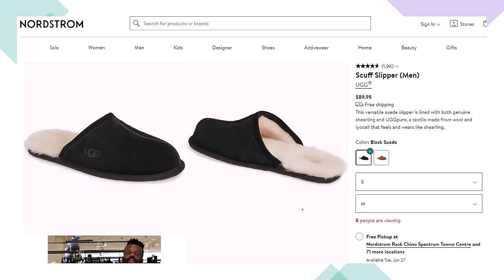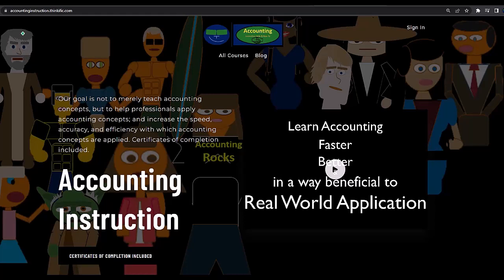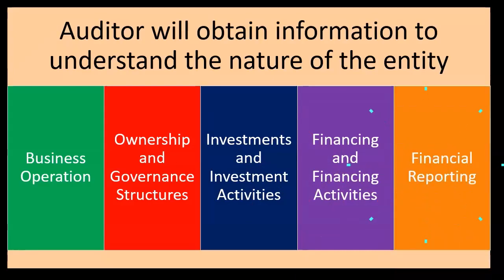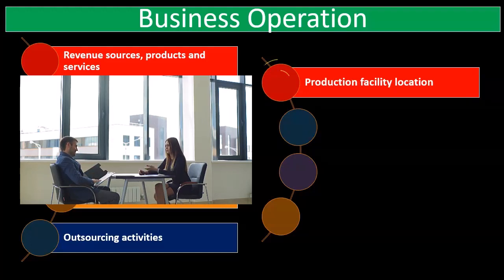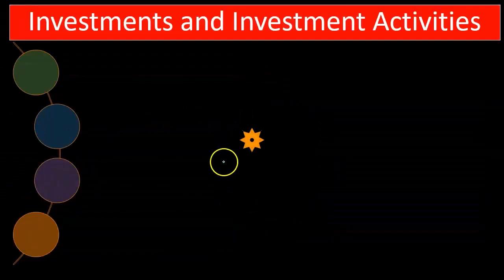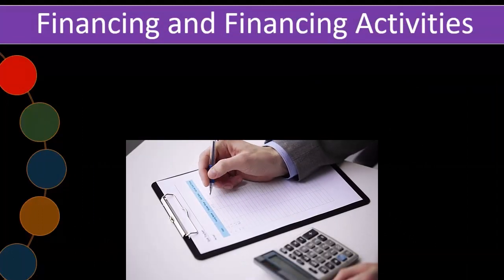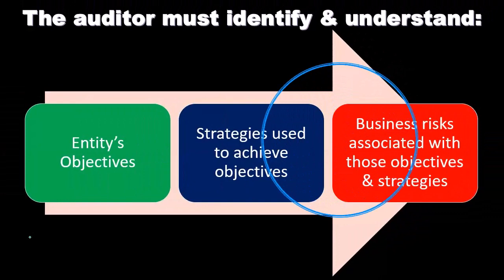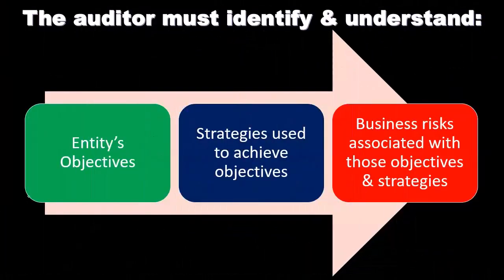Understanding the Entity and Environment 4030 Auditing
Understanding the Entity and Environment
Auditing